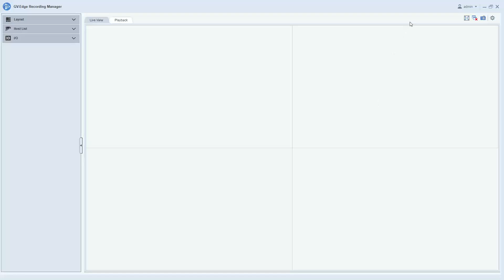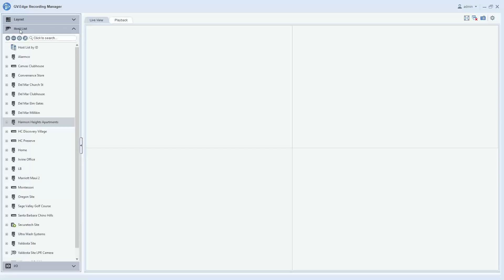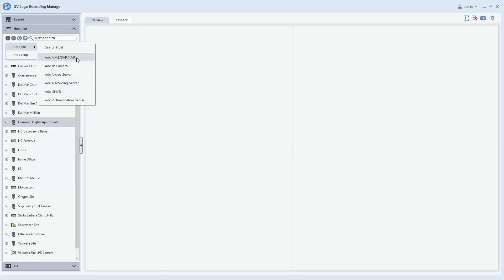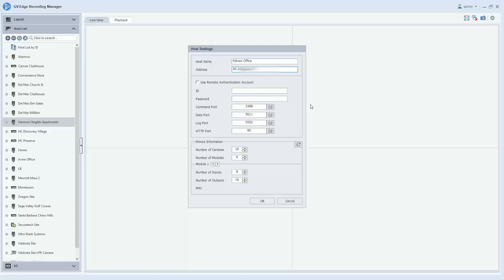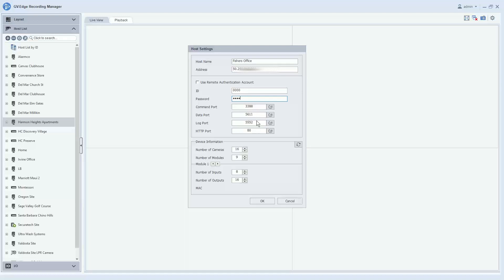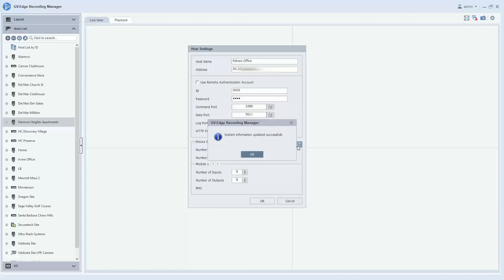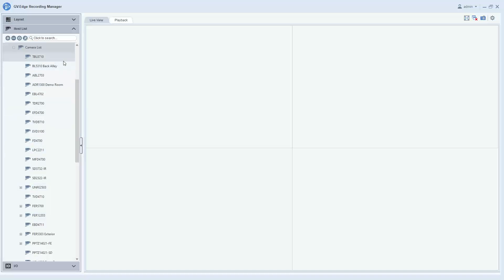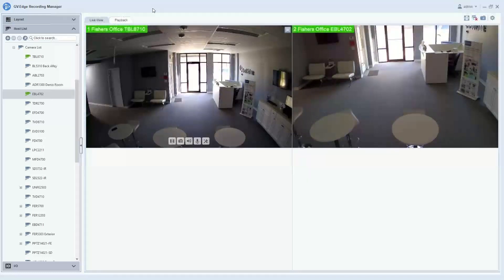Edge Recording Manager 2.0 - Adding a Host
This demonstration shows how to add a Host to the Edge Recording Manager 2.0 software. A Host can be a GV-VMS, GV-NVR, GV-DVR, GV-Recording Server, GV-SNVR or GV-IP Camera.